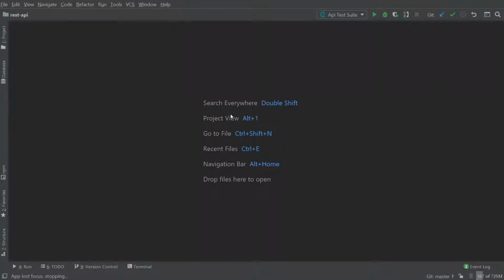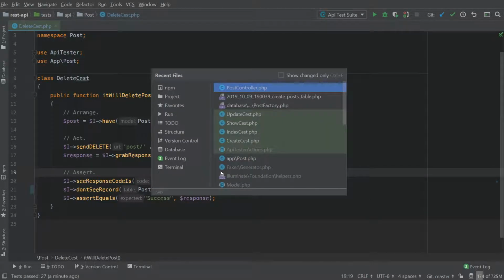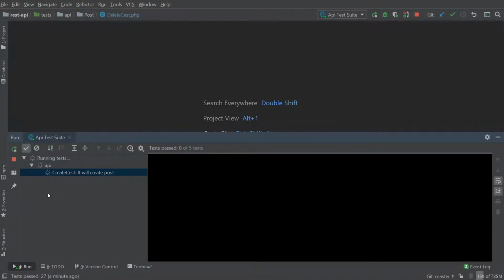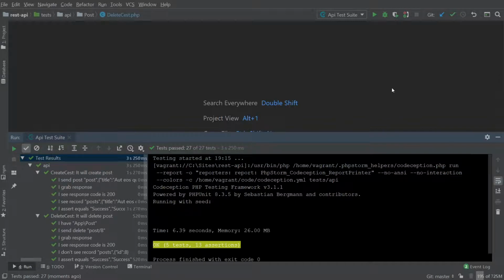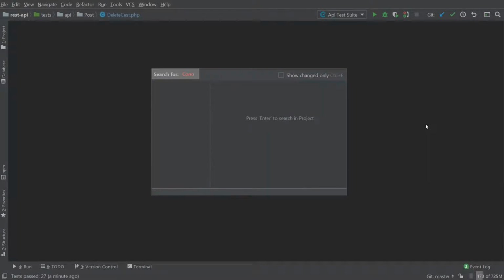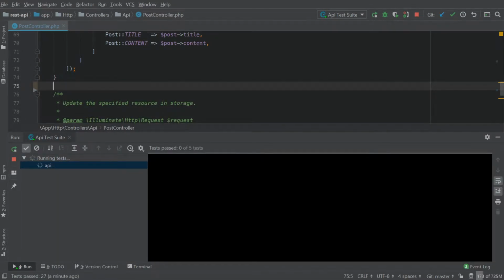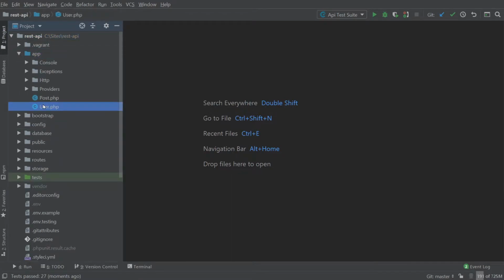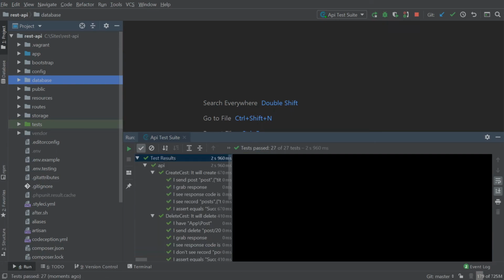Part 17 - Slight refactor and clean up [How to use TDD to build a REST API in Laravel 6]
Let’s do some clean up. We updated most places in the code base to use the constants from the model, but we did not update everything. I noticed a few occurrences.

Let’s check our tests. You know, this is part of owning and maintaining a code base is. We might add something for the benefit of the code base but not go about it the right way. That’s not ideal, but in our scenario, we have tests to cover any changes we make. We also have time to maintain our codebase. So when we are refactoring, we must be confident our tests will catch our bugs.However, tests are only as good as you write them to be. So when you write a test, think about what you are testing and ask yourself: Does your test actually cover that scenario.

Check migration, factory, controller. After those changes, let’s run our test suite to make sure everything still works as expected. I can’t stress how important it is to keep doing this. Keep your code cycles small. Same with your commits. Let’s commit this work.

Another important lesson to learn is, don’t keep dead code in a database. You are much better off removing stuff you don’t need. Let’s start with this controller. We can remove the create() and edit() methods.

We can also get rid of our User model and we can also get rid our User factory. Run your test suite. As expected, everything passes.